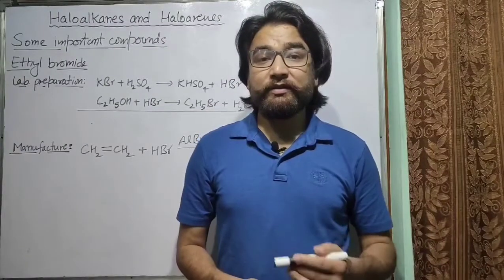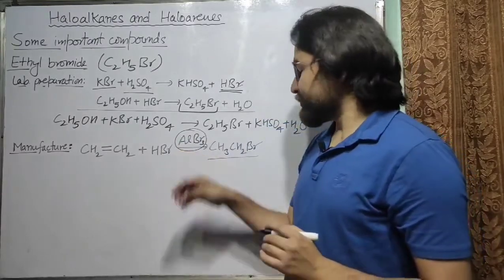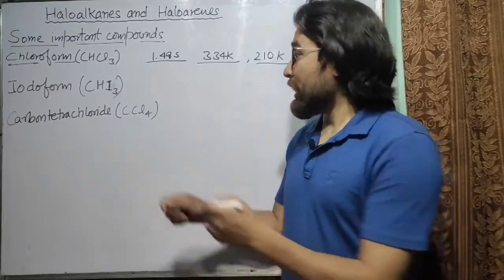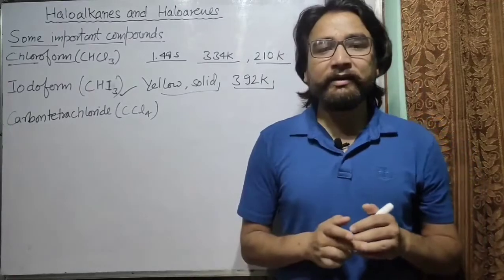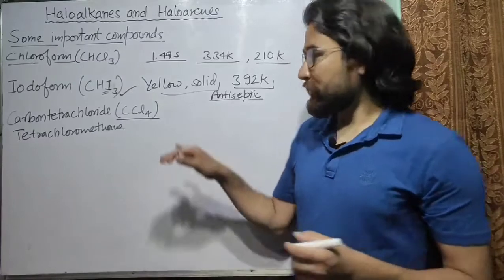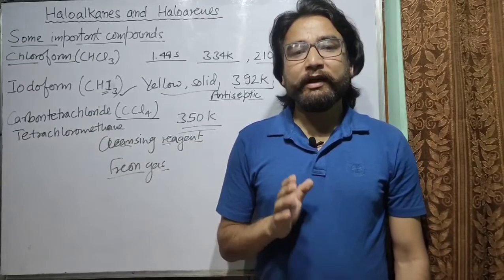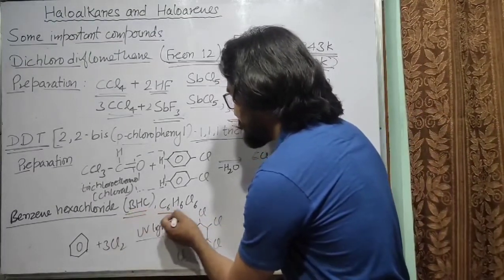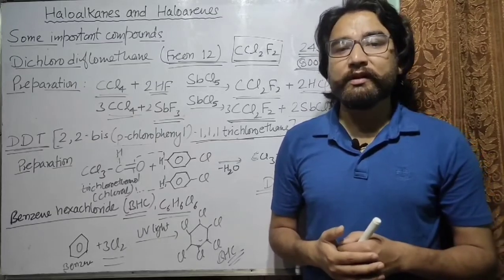Class 12 Chemistry | Haloalkanes and Haloarenes Part 6 | Some Important Compounds